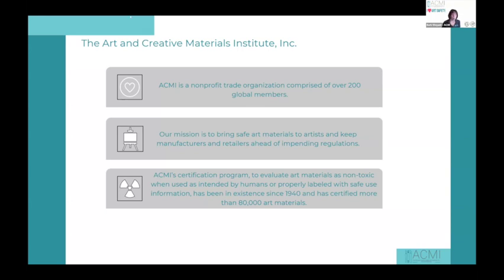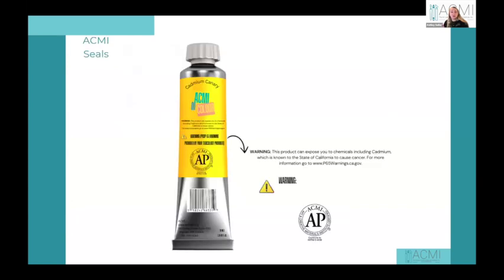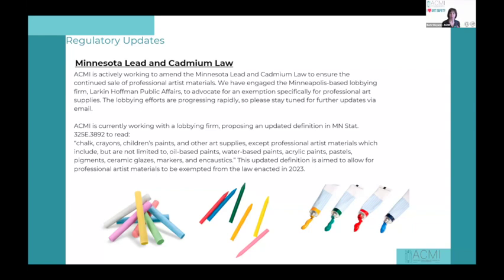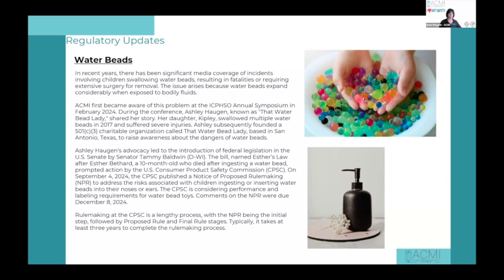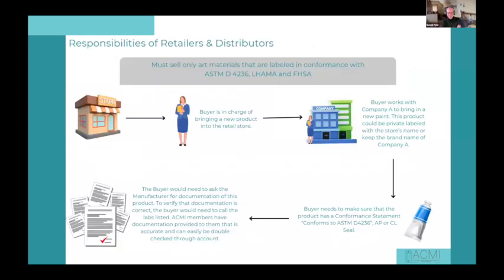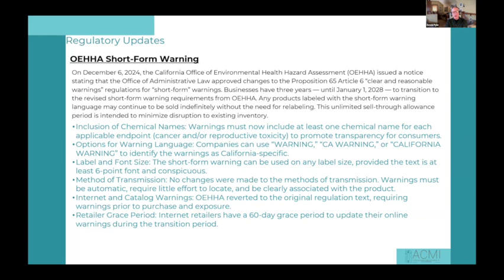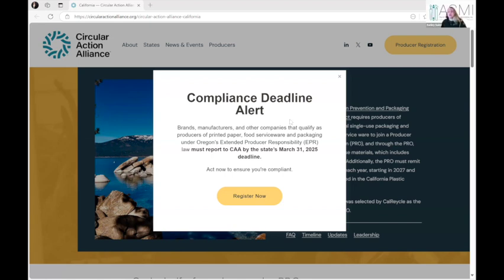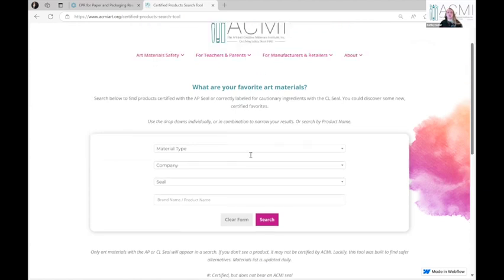Navigating Art Product Regulations: Insights and Updates with ACMI February 25, 2025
An excerpt from the NAMTA Connect Session on February 25, 2025.

ACMI returns to NAMTA Connect for a deep dive into the world of art regulations. Stay informed with the latest regulatory updates and explore topics such as formaldehyde, water beads, lead and cadmium and other significant trends in the art and craft industry. This educational session will focus on understanding specific labels which are essential when purchasing products to carry in retail stores. Whether you’re a retailer, distributor, or simply interested in regulatory affairs, this session will equip you with the knowledge you need to make informed decisions.

About ACMI: The Art & Creative Materials Institute (ACMI) is an international association of more than 200 art, craft and creative material manufacturers seeking to promote safety in art and creative products through its certification program. ACMI-certified product seals (AP Approved Product and CL Cautionary Labeling) indicate that these products have been evaluated by a board-certified toxicologist (medical expert) and are labeled in accordance with federal and state art material labeling laws.